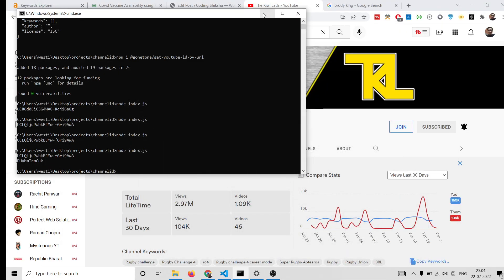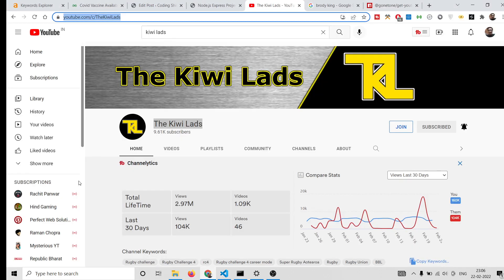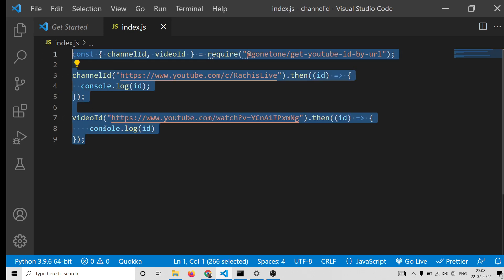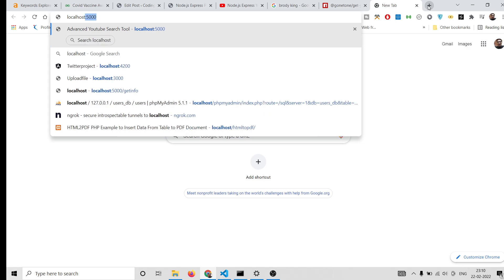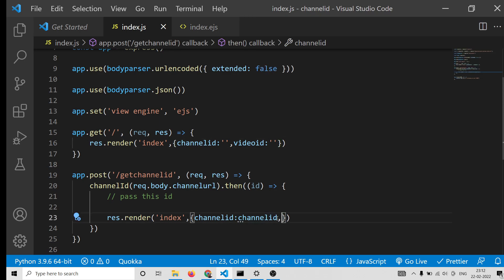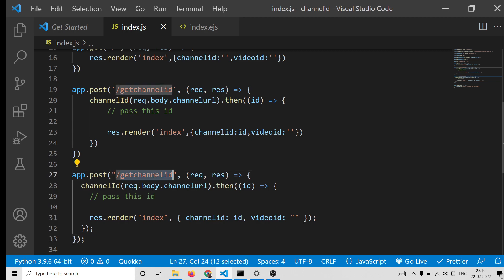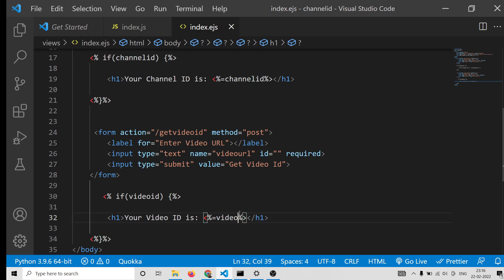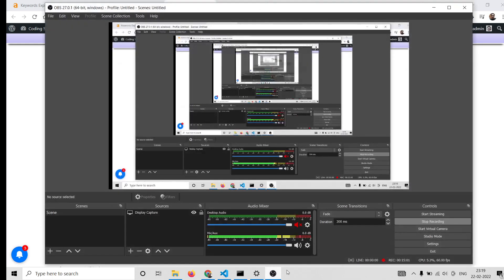Node.js Express Project to Get Youtube Channel & Video ID From URL in Browser Using Javascript